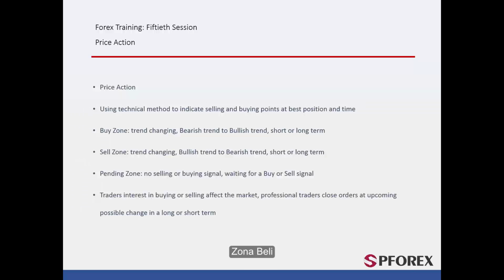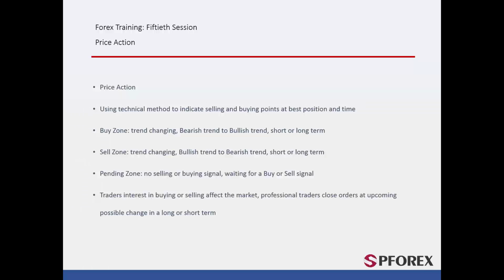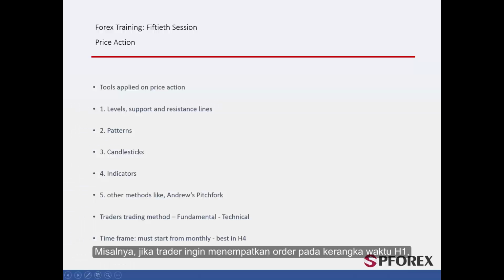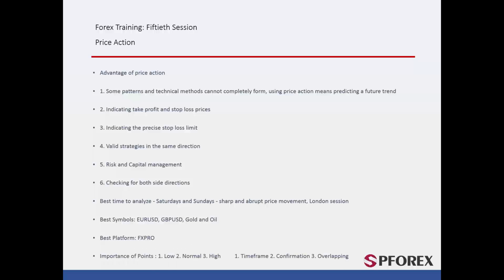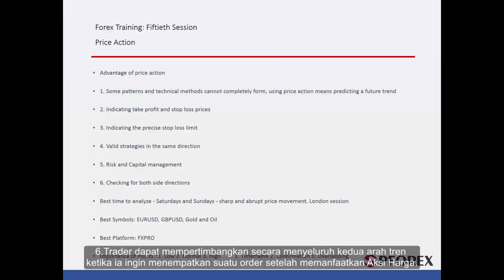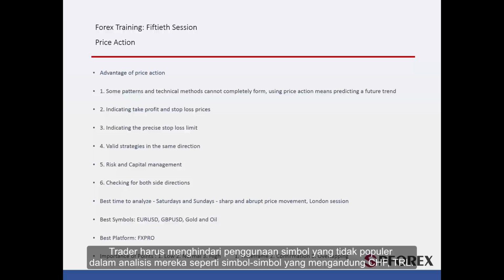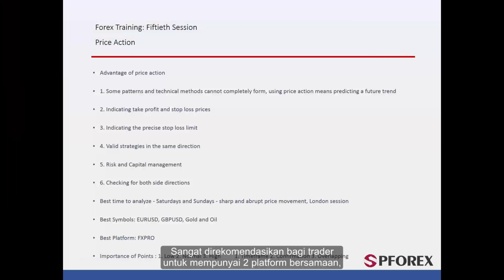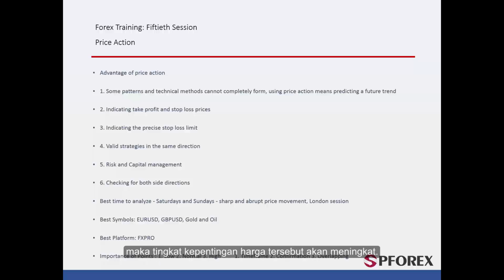50 Teknik Trading Aksi Harga